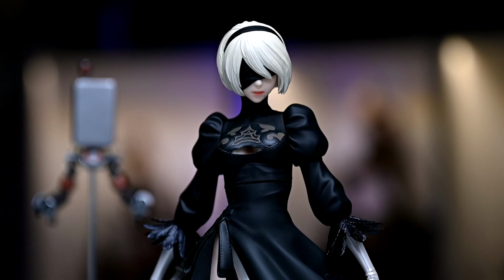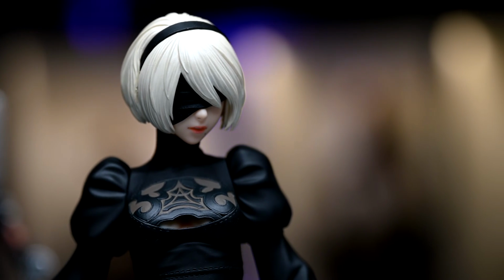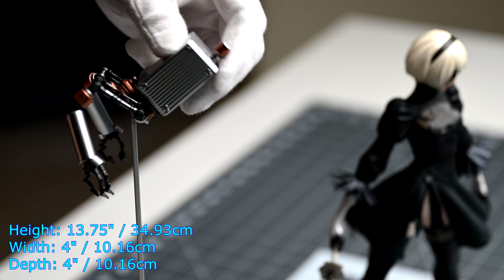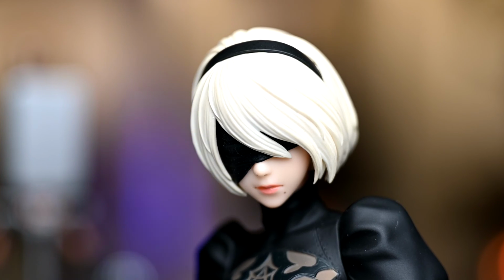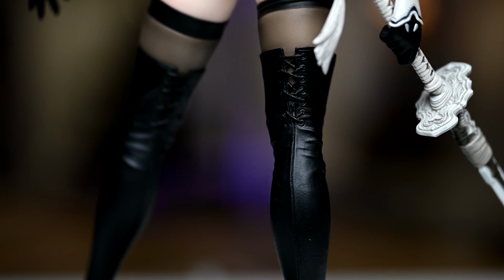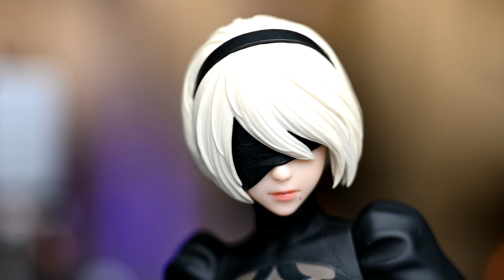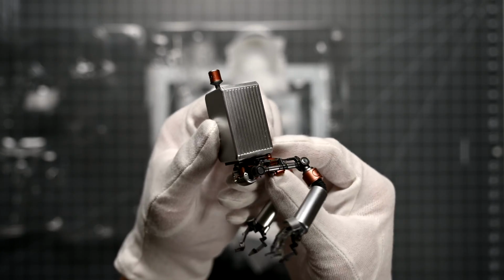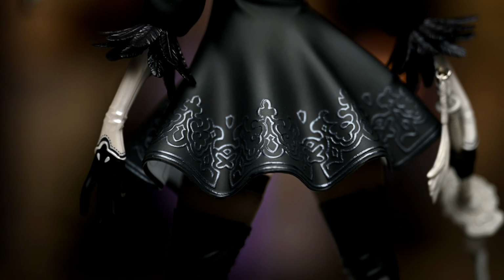GORGEOUS? A $220 NieR Automata 2B collectible figure! FULL REVIEW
In this video, I do into a fully detailed review of this beautiful Nier Automata 2B figure from Flare.  Price, manufacturer, dimensions, and many more are all addressed. Tons of close up and B-Roll so that you can get the best imagery of this collectible figurer statue. This the "Deluxe" set with additional display options.  If you enjoyed the video, help the channel grow and expand content with a like.  If you have any comments, leave them down below.  I hope you guys enjoy the video and to see you again soon!

Rocket Air Duster
Neck Duster
Motorized Turntable
Electronic Weight Scale
Measuring Mat
Amaran 200X Light
LED Panel Lights used in this video
Neewer Camera Slider

0:00 Intro
0:00 Manufacturer Details
1:52 Technical Details
3:57 Pose & Stature
4:47 Sculpting & Details
6:55 Paint & Finish
9:34 Dislikes
10:34 Wishlist
11:07 Montage
12:20 Outro

Track 01: Archipelagos - Blue Steel
Track 02: Pandoras Box - Squiid
Track 03: Bahama Breeze - Sarah, The Illstrur
Track 04: Swank Attack - Guustavv
Track 05: Open All Night - Frook
Track 06: Beach Towel - Yomoti
Track 07: Eclipse - AGST